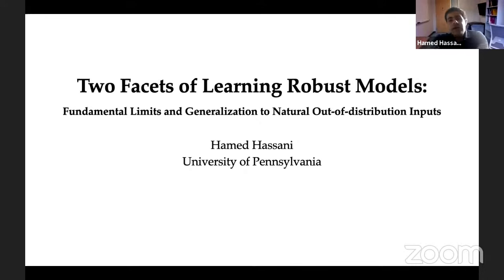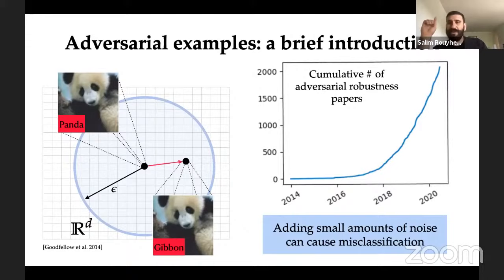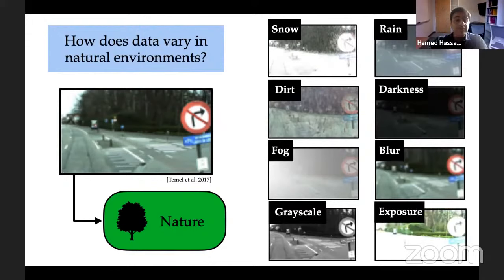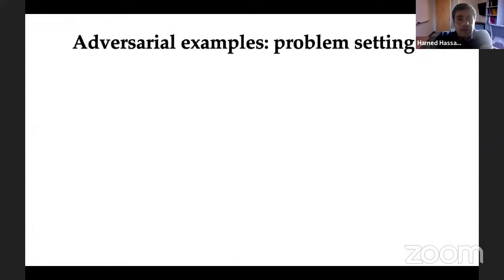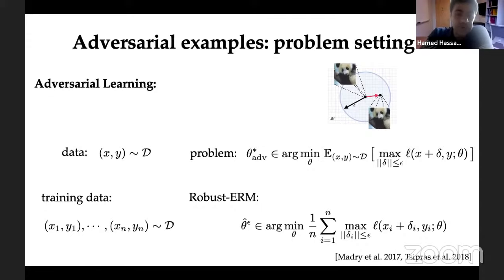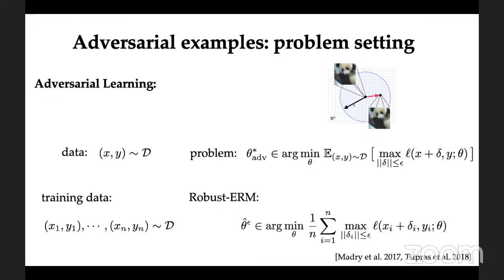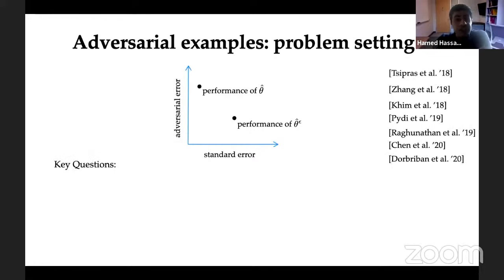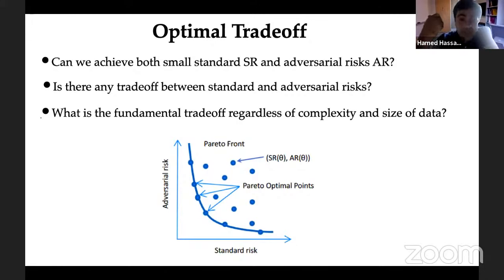S04E01-1: The one with Hamed Hassani talking about Learning Robust Models (Part 1)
Title: Two Facets of Learning Robust Models: Fundamental Limits and Generalization to Natural Out-of-Distribution Inputs

Abstract: In this talk, we will focus on the recently-emerged field of (adversarially) robust learning. The talk will be self-contained and no particular background on robust learning will be needed. The field began by the observation that modern learning models, despite the breakthrough performance, remain fragile to seemingly innocuous changes in the data such as small, norm-bounded perturbations of the input data. In response, various training methodologies have been developed for enhancing robustness. However, it is fair to say that our understanding in this field is still at its infancy and several key questions remain widely open. We will consider two such questions.

(1) Fundamental limits: It has been repeatedly observed that improving robustness to perturbed inputs (robust accuracy) comes at the cost of decreasing the accuracy on benign inputs (standard accuracy), leading to a fundamental tradeoff between these often competing objectives. Complicating matters further, recent empirical evidence suggests that a variety of other factors (size and quality of training data, model size, etc.) affect this tradeoff in somewhat surprising ways. In the first part of the talk, we will develop a precise and comprehensive understanding of such tradeoffs in the context of the simple yet foundational problem of linear regression.

(2) Robustness to other types of out-of-distribution inputs: There are other sources of fragility for deep learning that are arguably more common and less studied. Indeed, natural variation such as lighting or weather conditions or device imperfections can significantly degrade the accuracy of trained neural networks, proving that such natural variation presents a significant challenge. To this end, in the second part of the talk we propose a paradigm shift from perturbation-based adversarial robustness toward a new framework called  "model-based robust deep learning". Using this framework, we will provide general training algorithms that improve the robustness of neural networks against natural variation in data. We will show the success of this framework to improve robustness of modern learning models consistently against many types of natural out-of-distribution inputs and across a variety of commonly-used datasets.